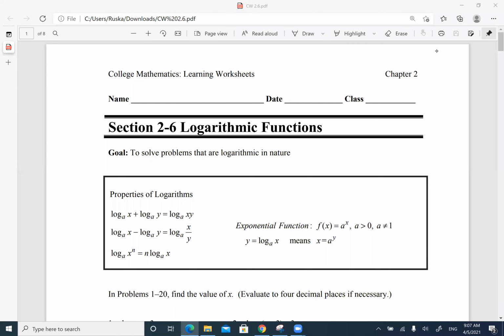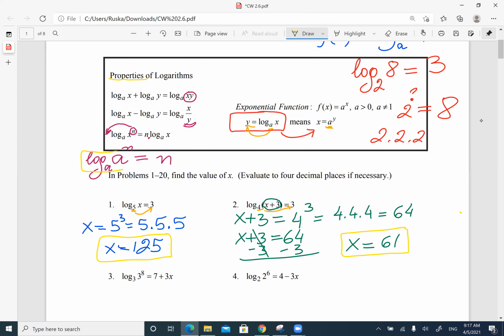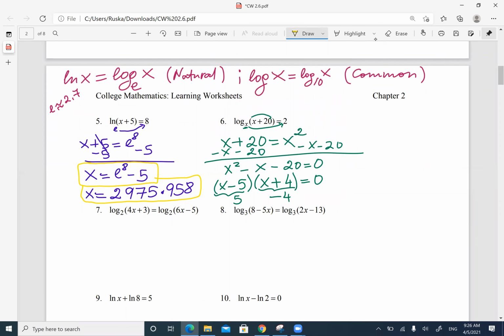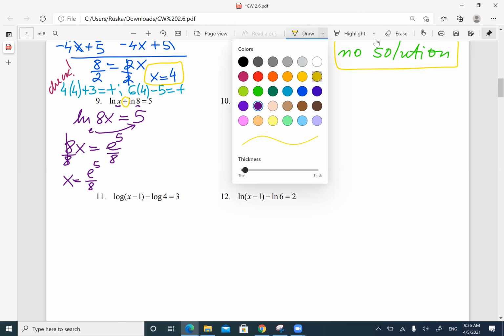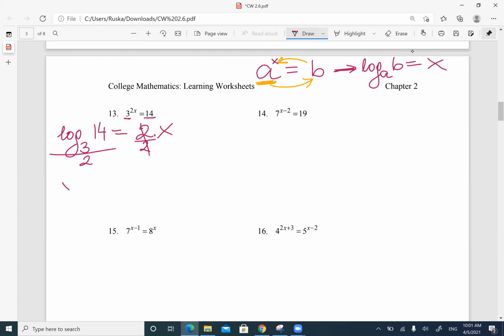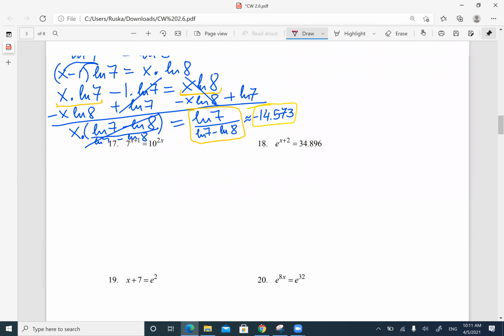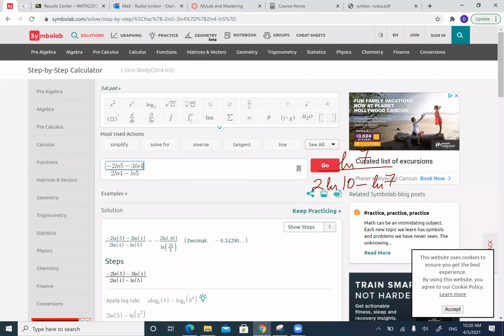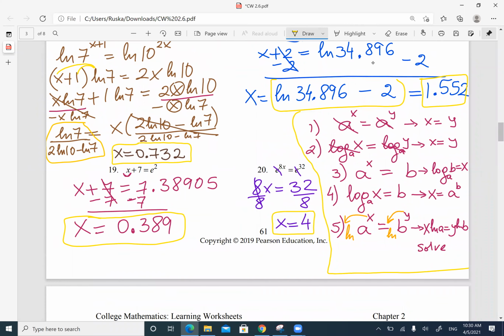Math 1324 - Section 2.6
Logarithmic function. Solving equations with logarithm and exponent.